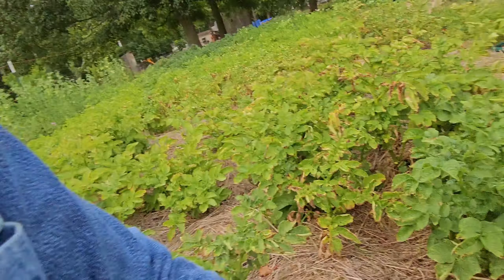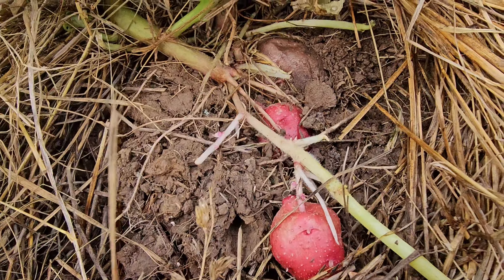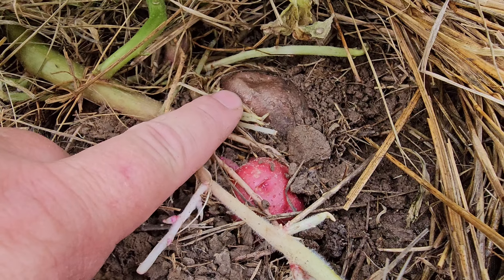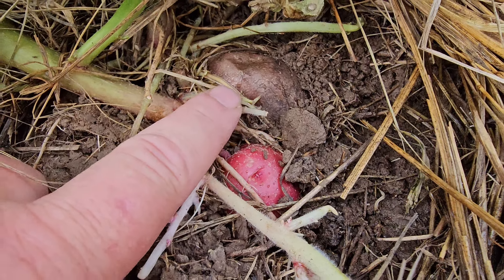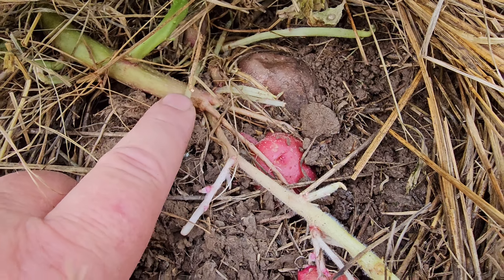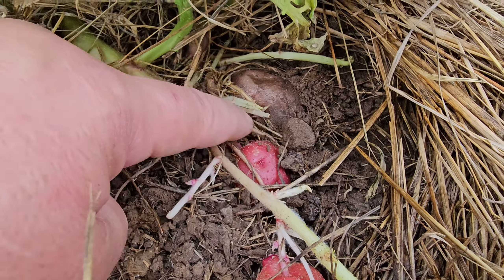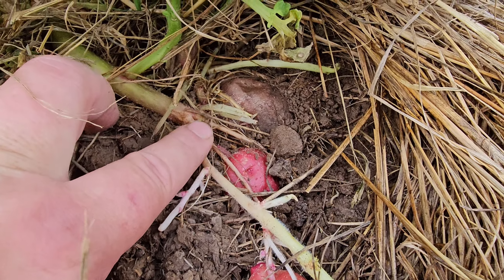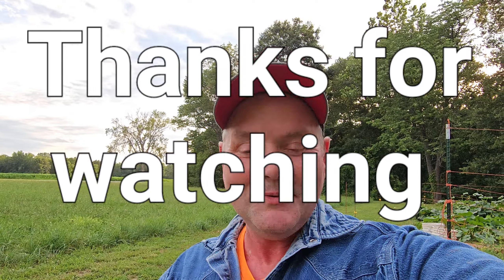Get bigger potatoes when you learn how they grow.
hey guys, today I'm showing you how tubers grow on a potato plant. I show the root system of a potato plant and explain what your potatoes need at this stage of growth.